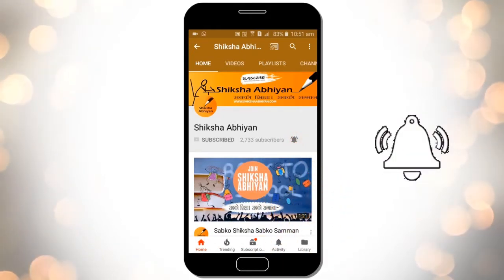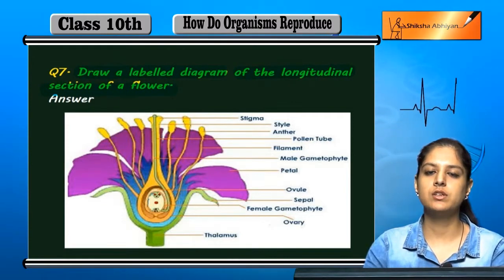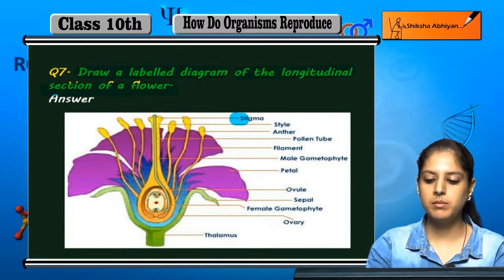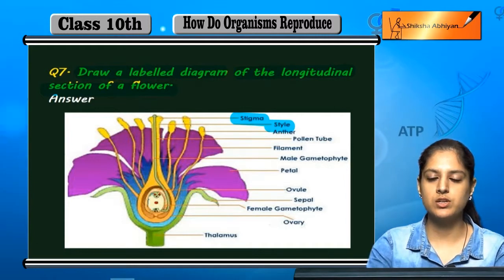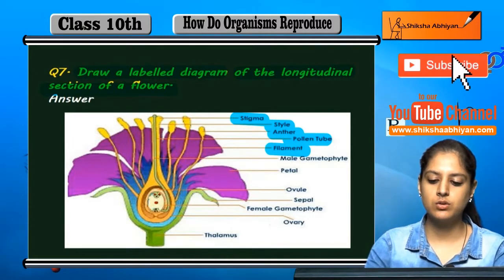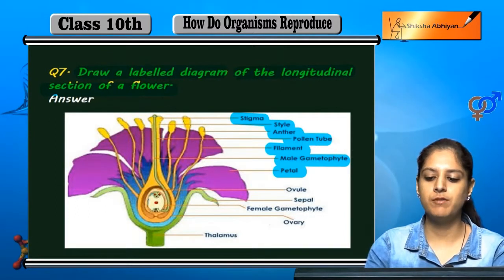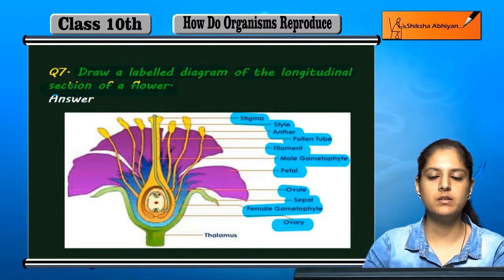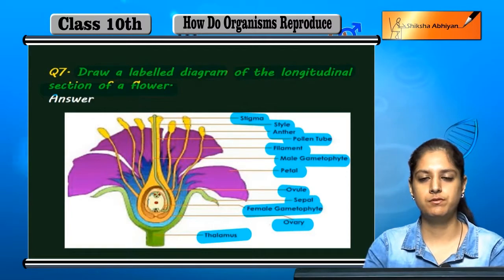Q7 Draw a labelled diagram of the longitudnal section of a flower.